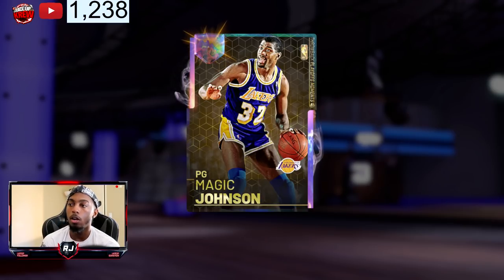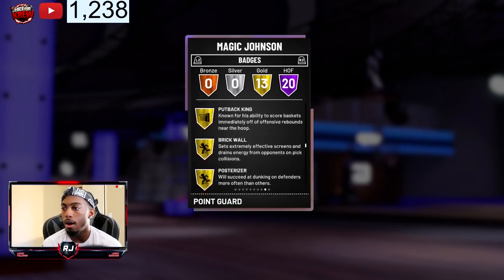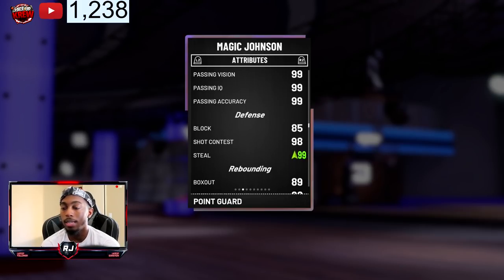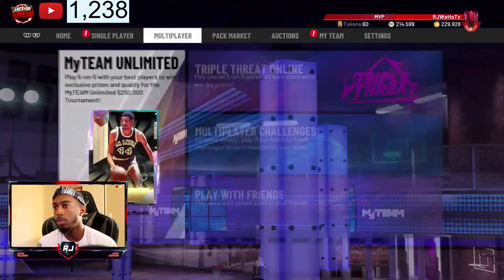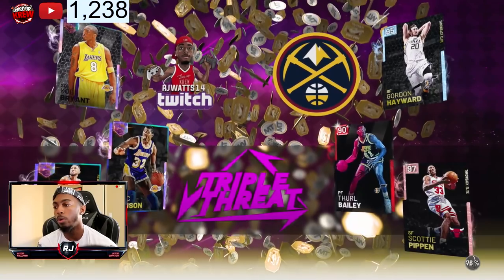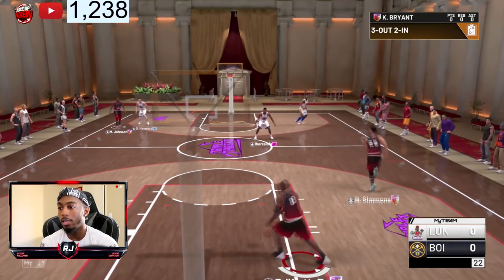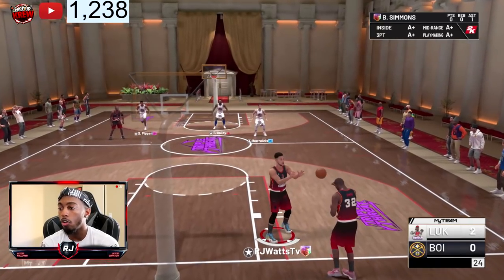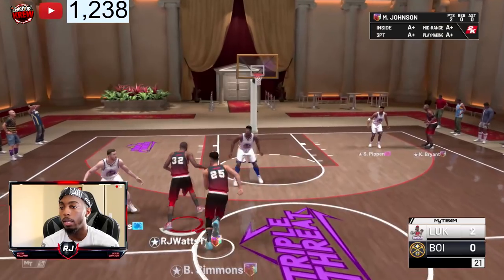HOW TO PULL GALAXY OPAL MAGIC JOHNSON!! *INSANE GAMEPLAY* NBA 2K19 MYTEAM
THE OPAL GREEK STOPPER! WE GOT OPAL MAGIC JOHNSON *INSANE GAMEPLAY*